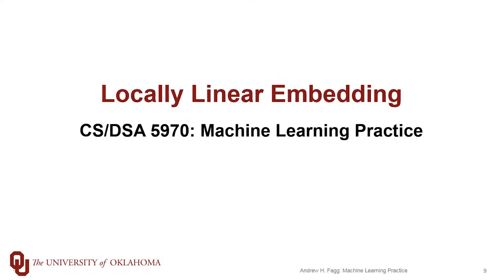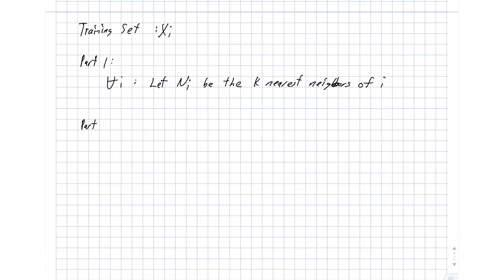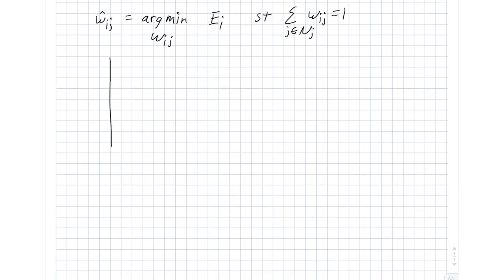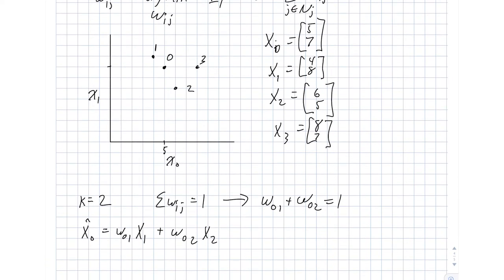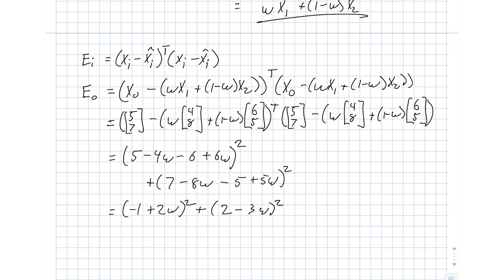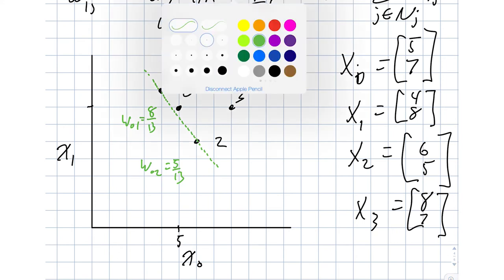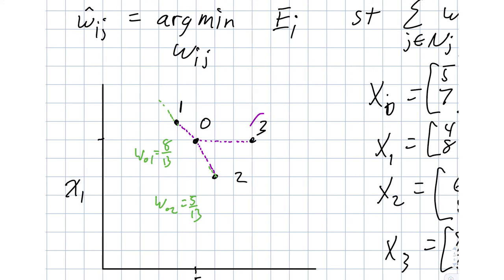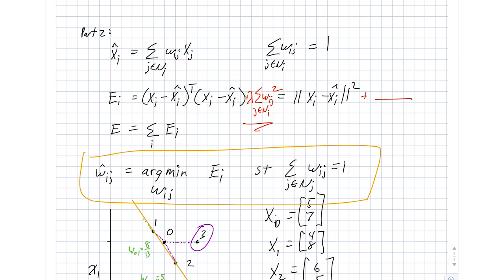Locally Linear Embedding